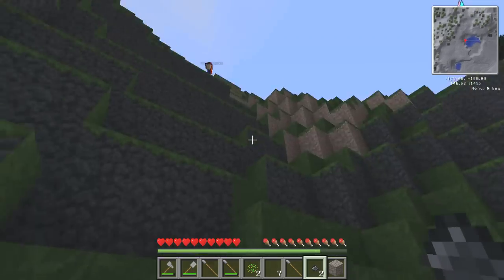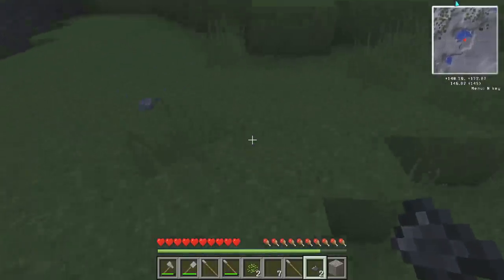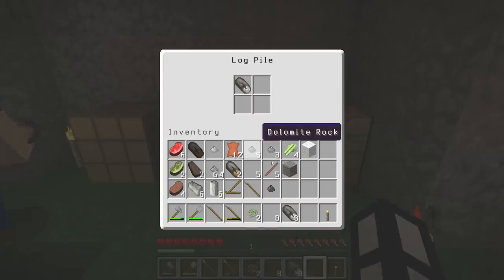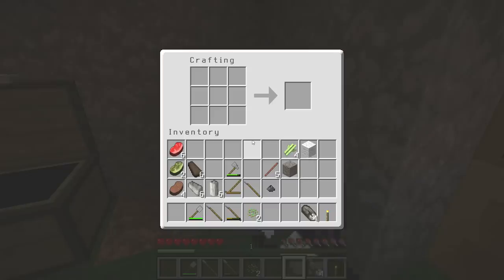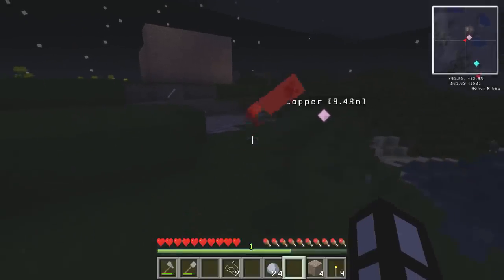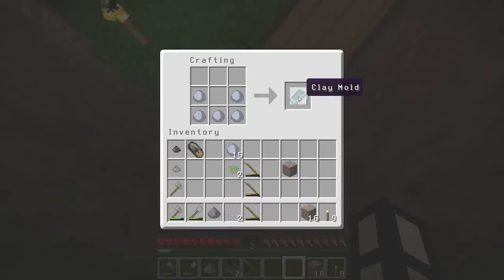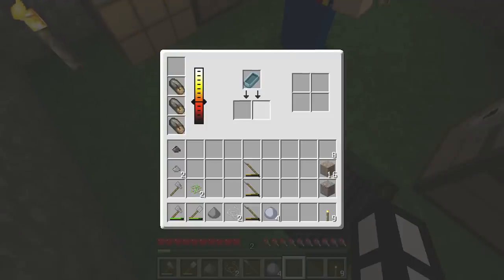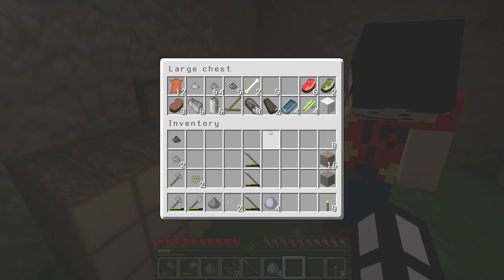Terra Firma Craft - Lets Play Co-Op - Part 2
A fun playthrough of Terra Firma Craft with Wavey Davey and Oxygene!
Part 2 - The Basics again